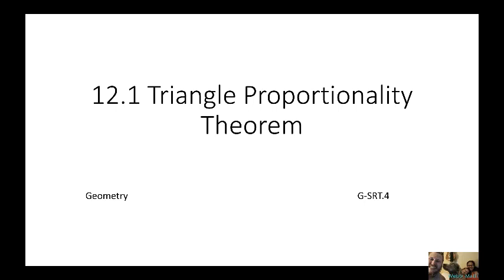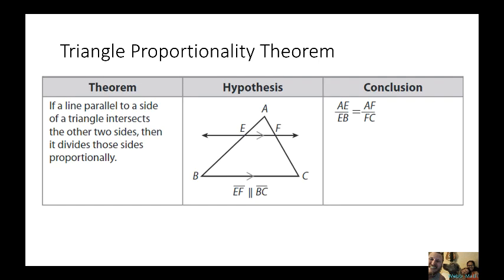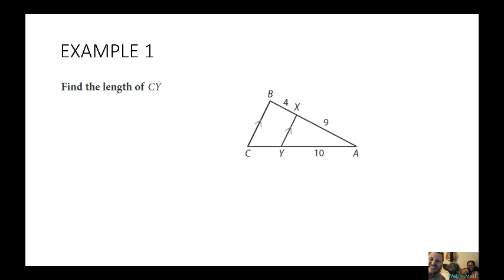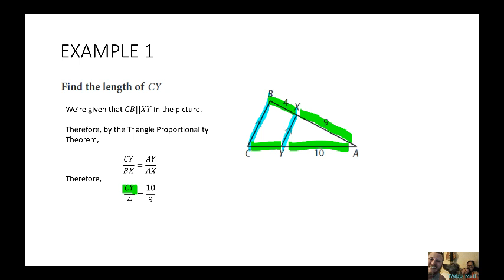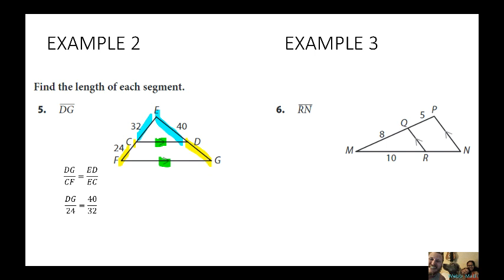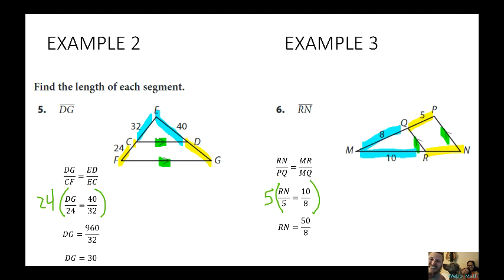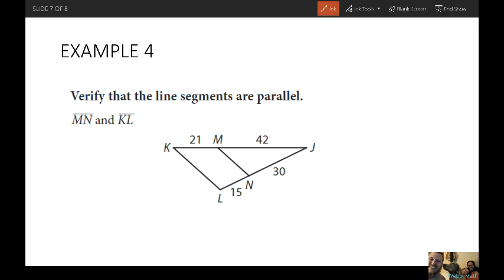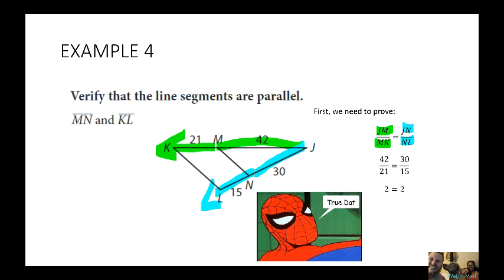12 1 Triangle Proportionality Theorem